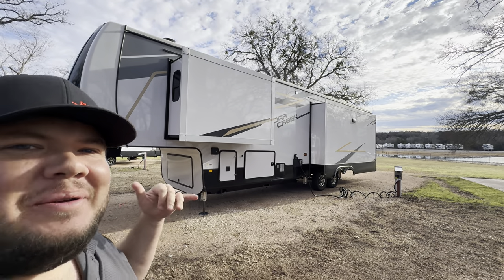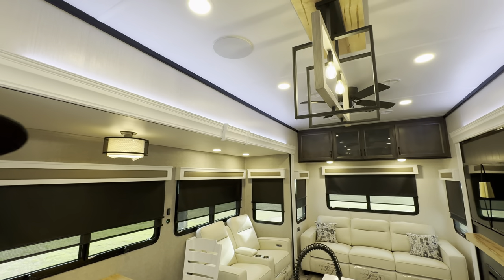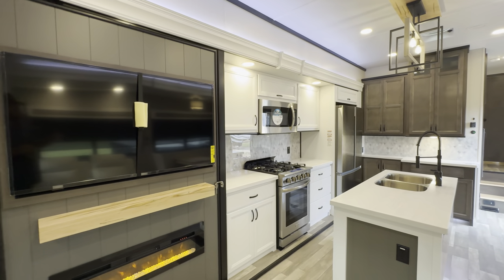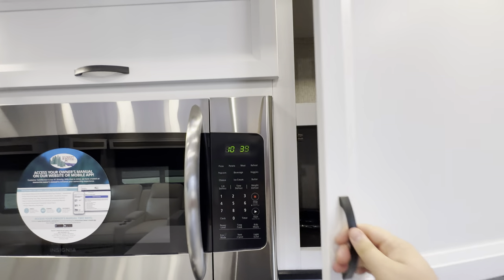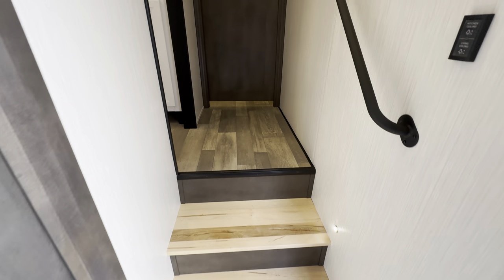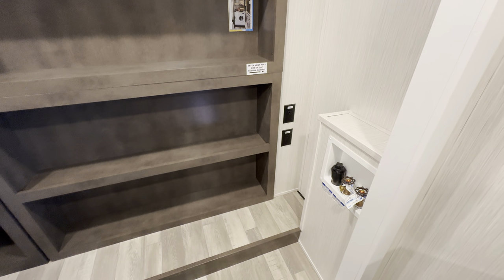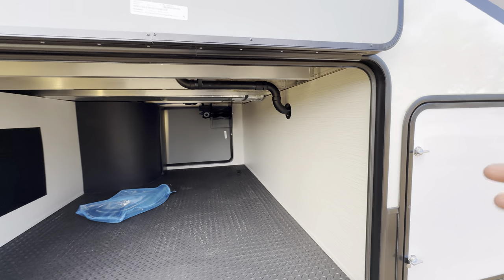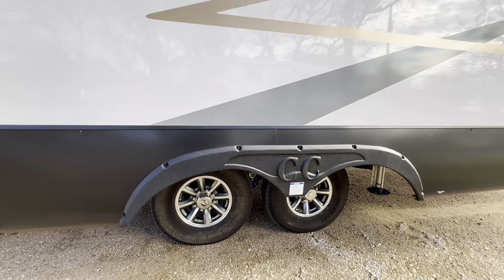2023 Cedar Creek 360RL | Luxury Rear Living 5th Wheel!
Enjoy this tour of the 2023 Cedar Creek 360RL. A Luxury Rear Living 5th Wheel! The Cedar Creek 360RL features a large front bedroom with slideout, king bed, TV, washer/dryer hookup, and loads of storage space. The spacious bathroom includes a unique dual-sink vanity with loads of storage, residential shower with built-in seat, and linen cabinet. The large central island kitchen is full of cabinets, with a large pantry and extra counter space.

HITCH WEIGHT: 2,525 lb.
GVWR: 16,525 lb.
UVW: 13,134 lb.
CCC: 3,391 lb.
EXTERIOR LENGTH: 40' 7"
EXTERIOR HEIGHT: 13' 6"
EXTERIOR WIDTH: 96"
FRESH WATER: 57 gal.
GRAY WATER: 82 gal.
BLACK WATER: 41 gal.
AWNING SIZE: 18'